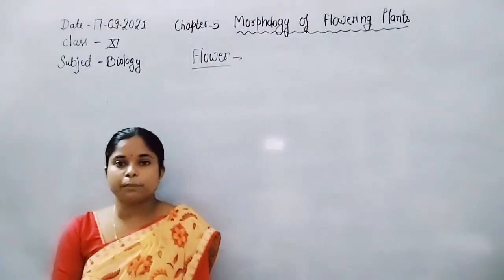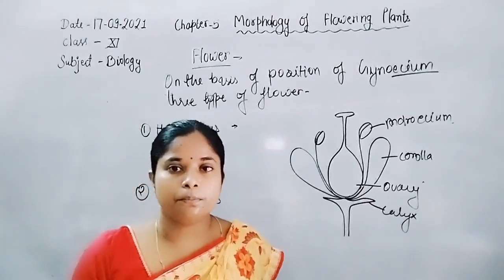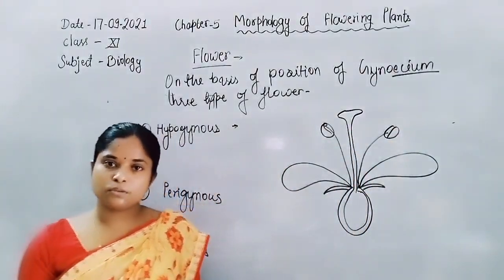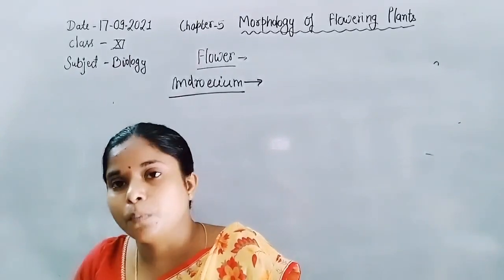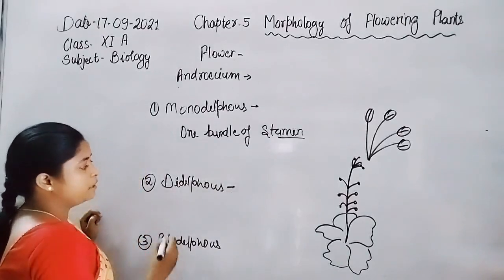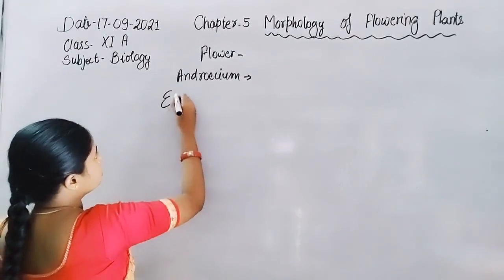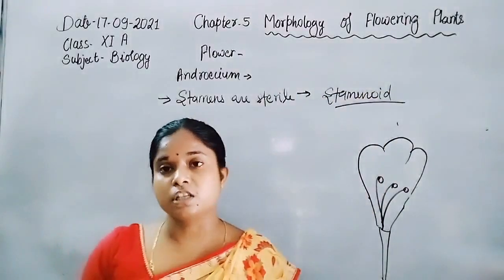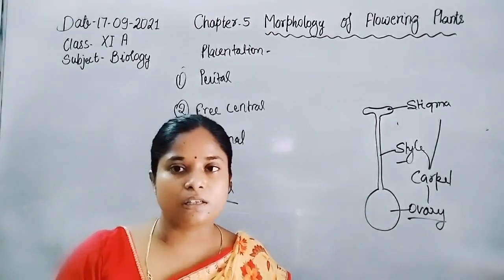Class XI Biology 17-09-2021 by SHWETA ARYAN Ch 5 Morphology of flowering plants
Topic- Flower